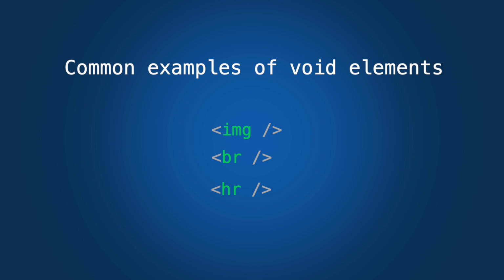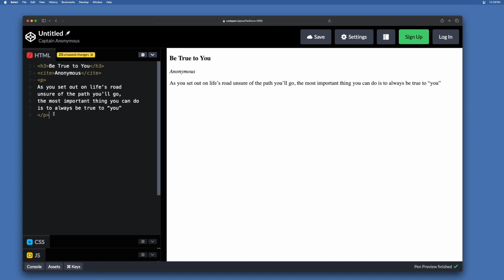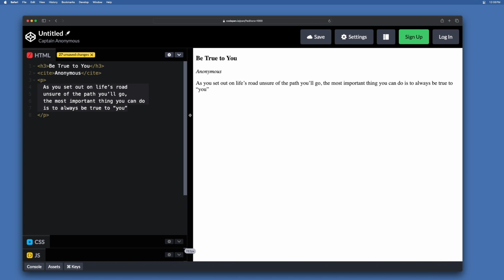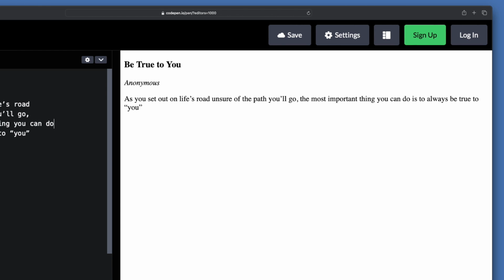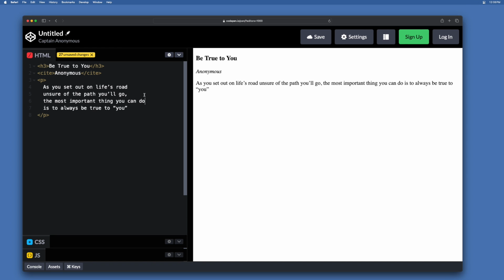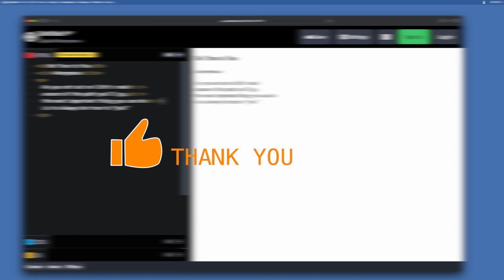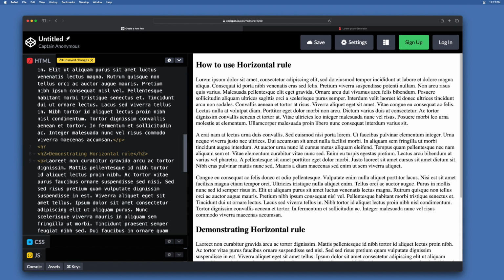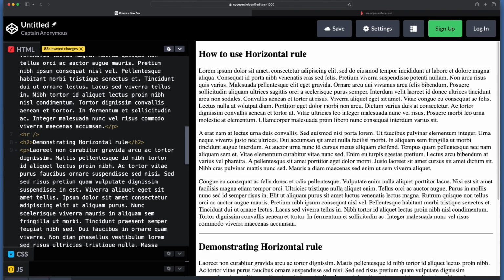HTML Void Elements: Enhance Web Development Now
Are you ready to level up your web development skills? Dive into the world of HTML Void Elements with this insightful video tutorial! Learn how you can enhance your website using these empty elements that don't require closing tags. Discover the power of void elements in speeding up your coding process and creating cleaner, more efficient code.